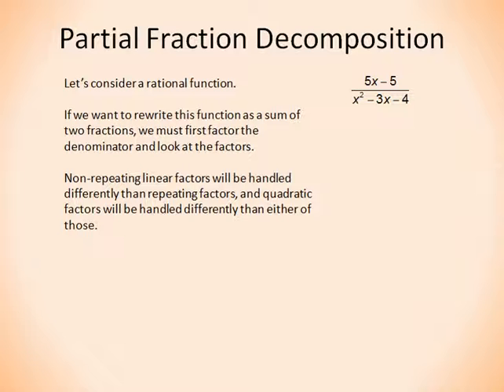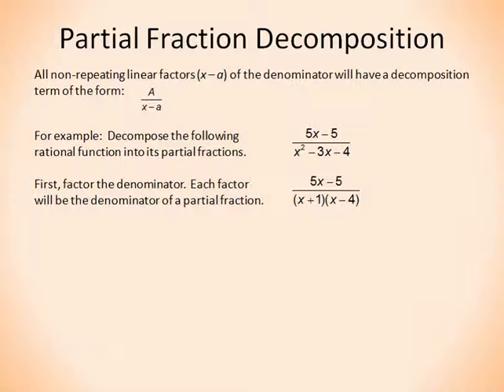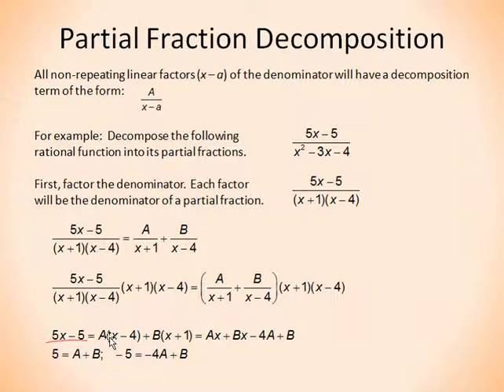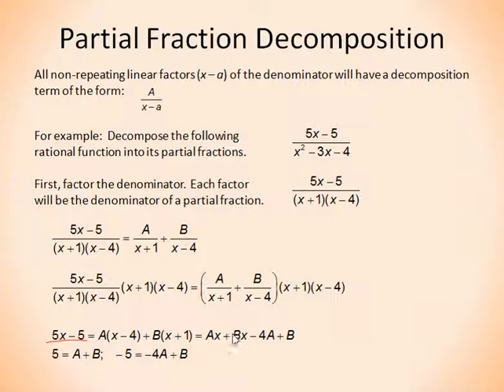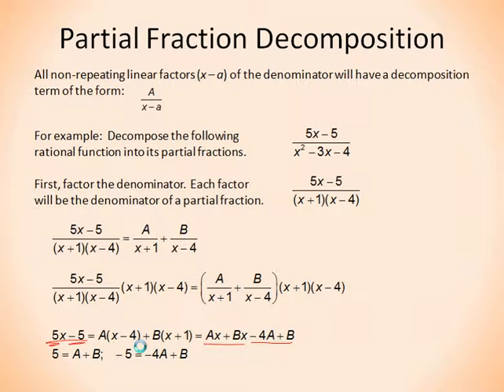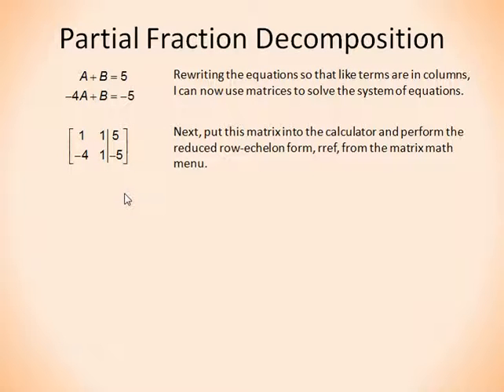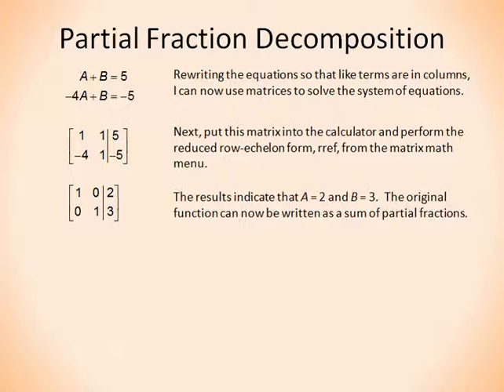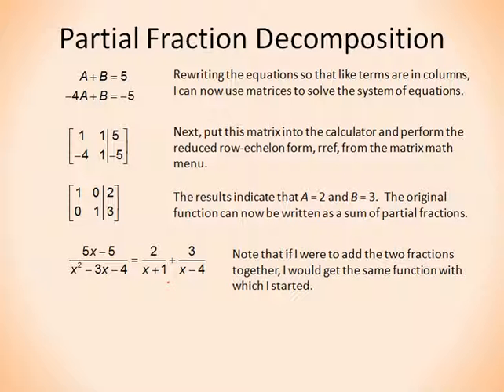Partial Fractions Part 1